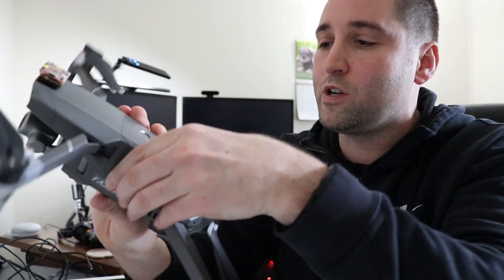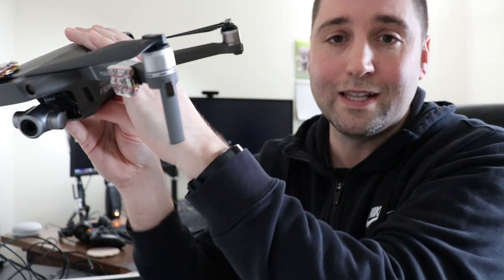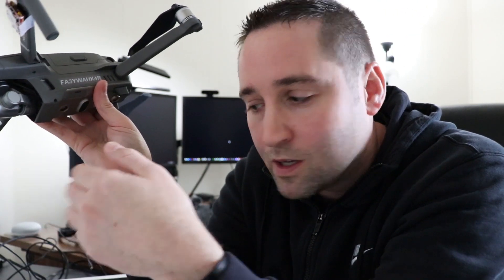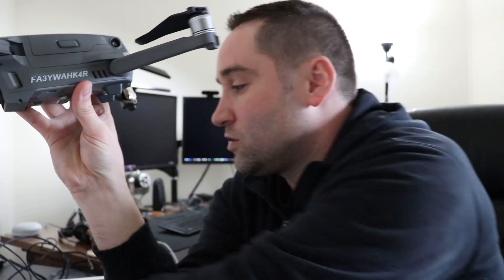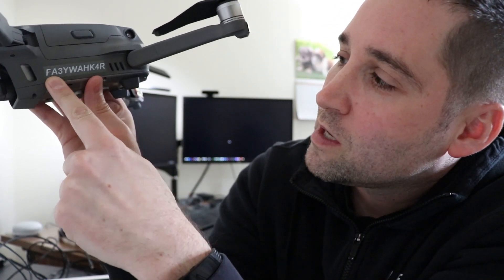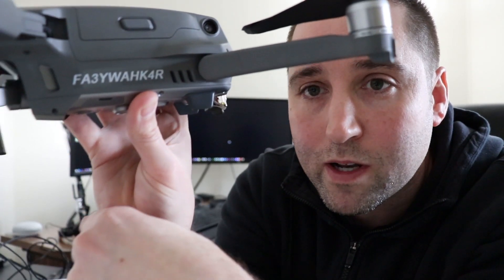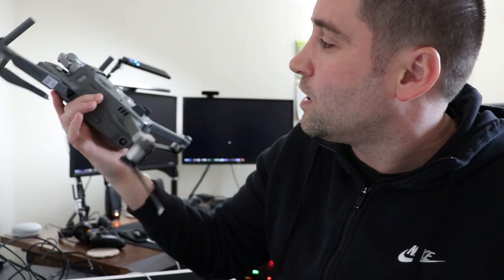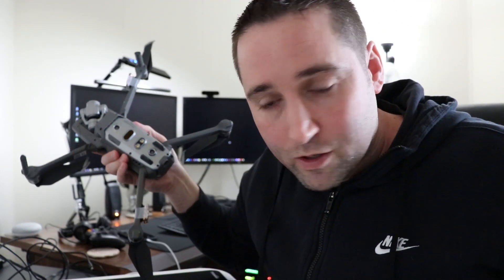NEW FAA Drone ID Marking Change How I Marked My Drone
New FAA ruling from the FAA as of February 2019 about displaying drone registration ID numbers/markings on the exterior of drones the unique identifier/registration number must be clearly marked/labeled on the outside/exterior of your drone.

DYMO LabelManager 160

LM Tapes White on Clear Label Maker Tape

The Federal Aviation Administration (FAA) has posted a rule in the Federal Register requiring small drone owners to display the FAA-issued registration number on an outside surface of the aircraft. Owners and operators may no longer place or write registration numbers in an interior compartment. The rule is effective on February 23. The markings must be in place for any flight after that date.

When the FAA first required registration of small drones in 2015 the agency mandated that the registration marking be readily accessible and maintained in readable condition the rule granted some flexibility by permitting the marking to be placed in an enclosed compartment such as a battery case if it could be accessed without the use of tools.

Law enforcement officials and the FAA’s interagency security partners have expressed concerns about the risk a concealed explosive device might pose to first responders upon opening a compartment to find a drone’s registration number. The FAA believes this action will enhance safety and security by allowing a person to view the unique identifier directly without handling the drone.

This interim final rule does not change the original acceptable methods of external marking, nor does it specify a particular external surface on which the registration number must be placed. The requirement is that it can be seen upon visual inspection of the aircraft’s exterior.